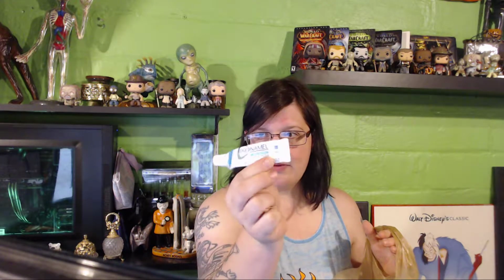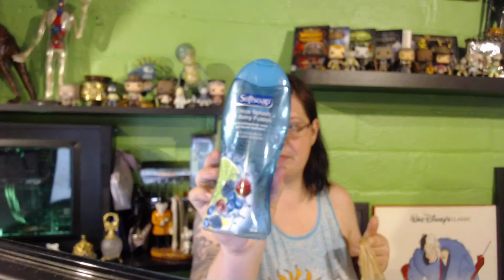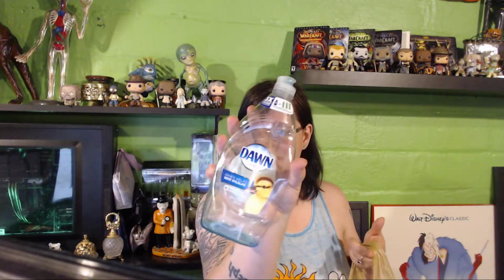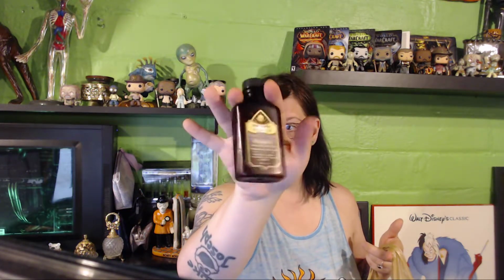August Empties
This is a video of all the products I completed in August. That does not mean it took me 30 days or less to finish them, it just means they emptied out by the end or beginning or somewhere in between in August. I hope you like this video.